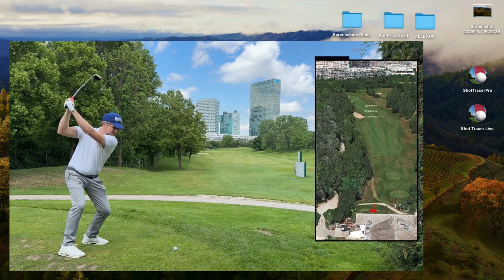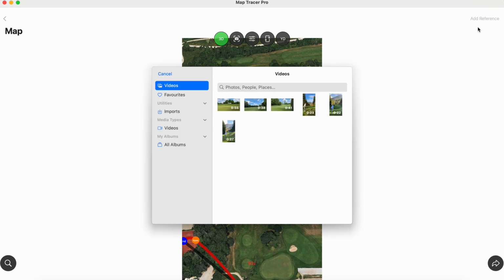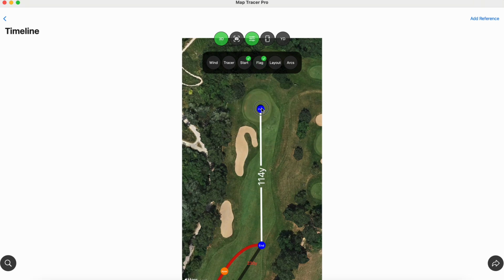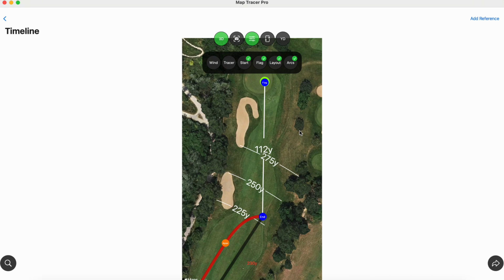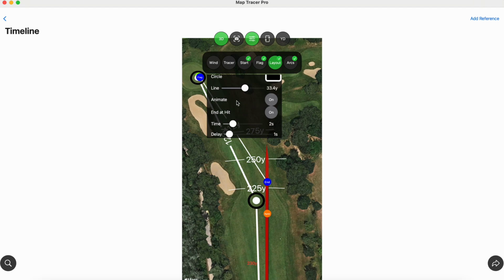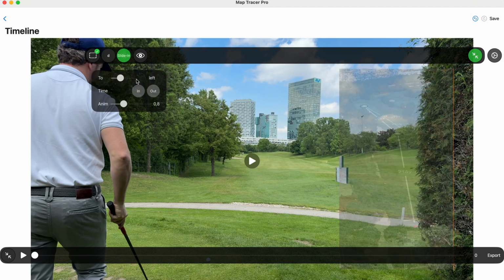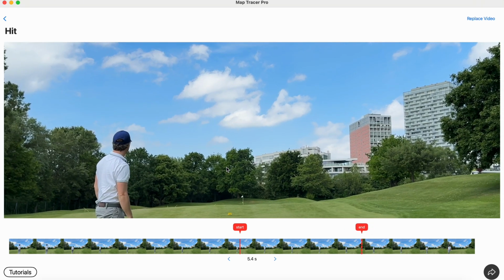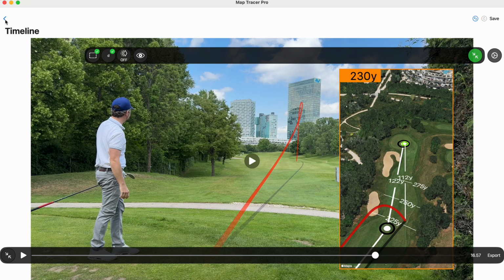Shot Tracer Map Tutorial for Mac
This is a detailed tutorial on Shot Tracer Map using a Mac computer. The app also runs on iPhone and iPad and the work flow is the same so please feel free to watch to learn about all the amazing features of Shot Tracer Map.